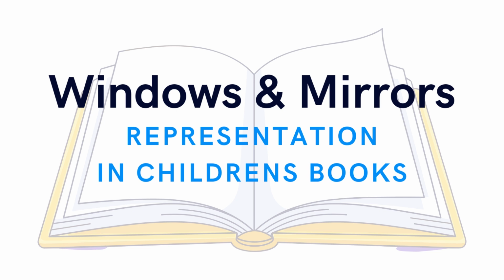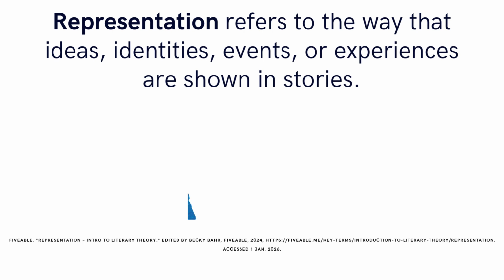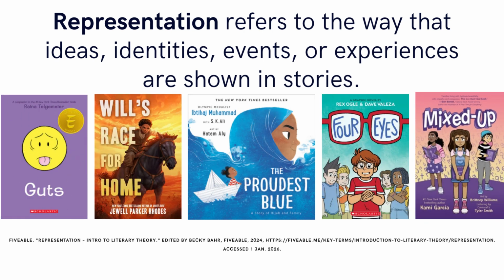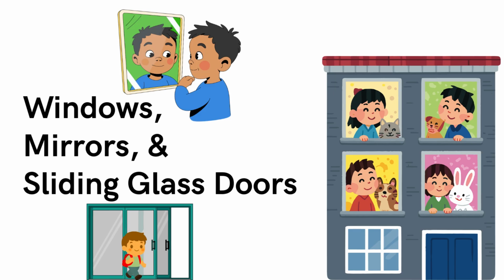Windows & Mirrors in Books for Children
Briefly discusses Rudine Sims Bishop's concept of representation in children's literature - Windows, Mirrors, and Sliding Glass Doors. Intended for an upper elementary school audience.